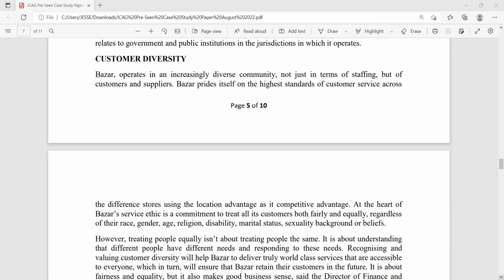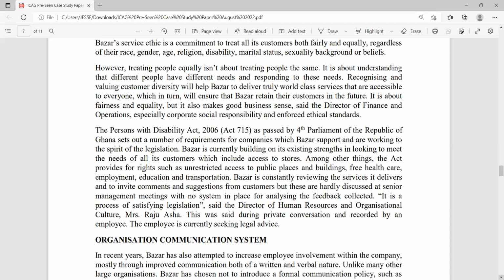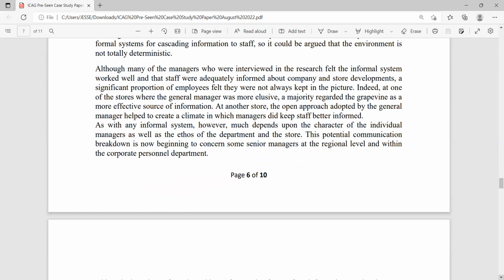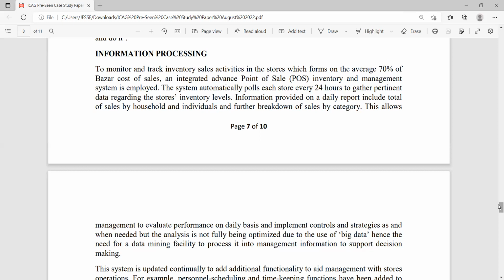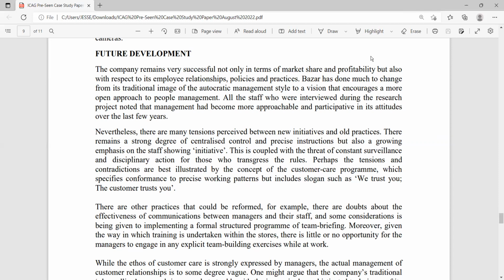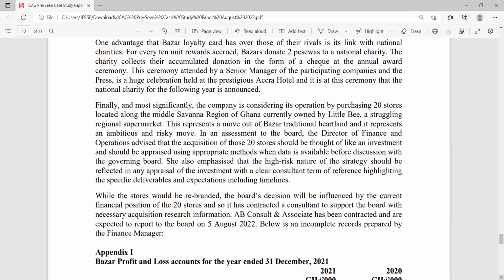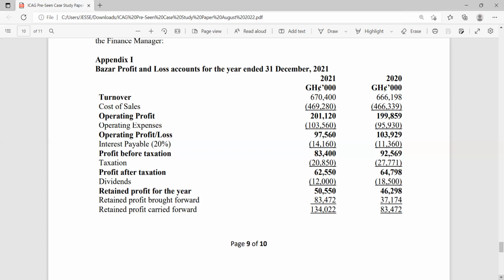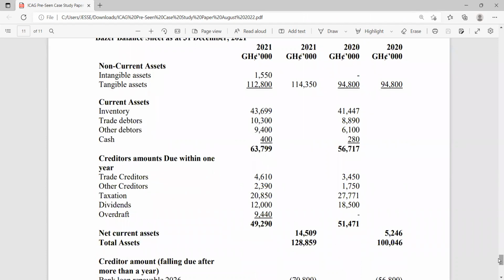Bazar Stores Company Ltd (Part 6) - Pre Seen Information Analysis, August 2022: Strategic Case Study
In this lecture, we discuss In this lecture, we discuss Pre Seen Information Analysis, August 2022. Understanding this is key to passing your exam.